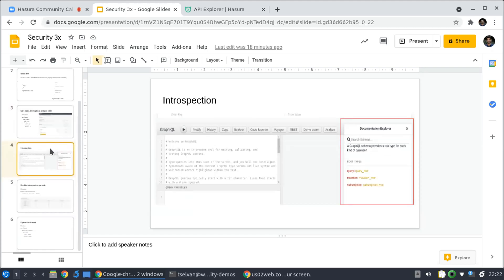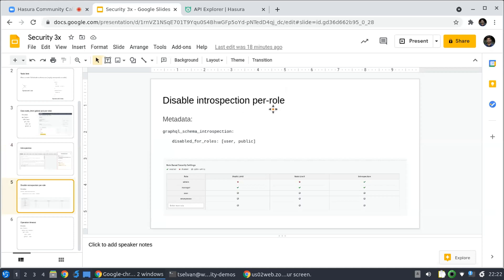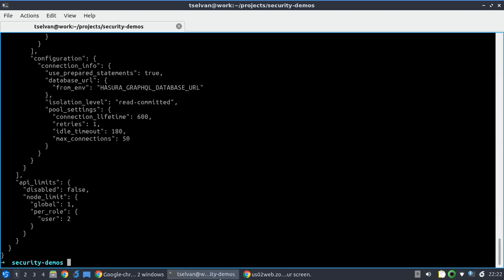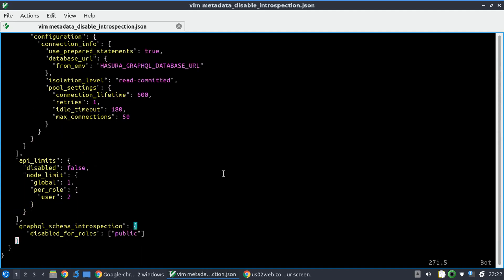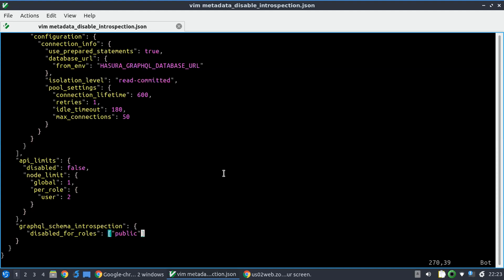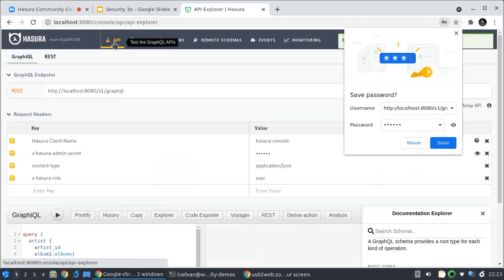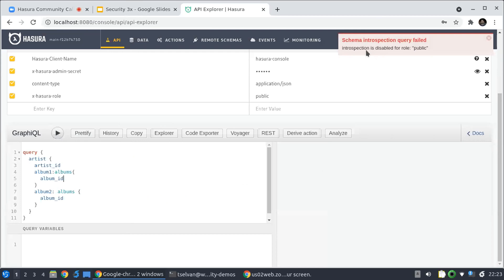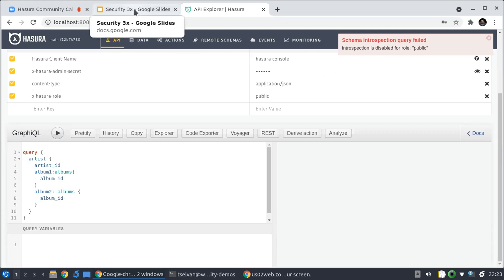Disable GraphQL Introspection Globally or Per-Role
An early preview of a Hasura Cloud security feature we are working on.